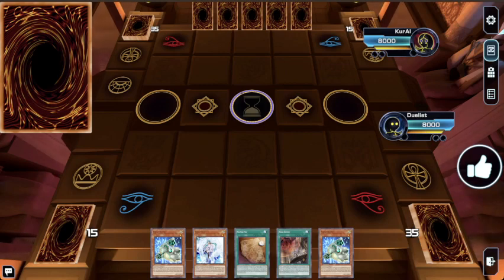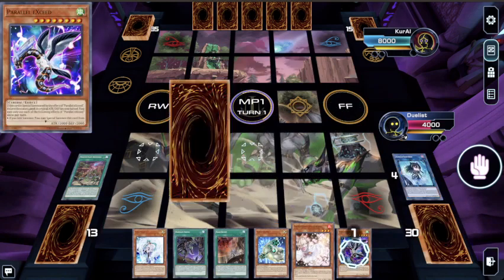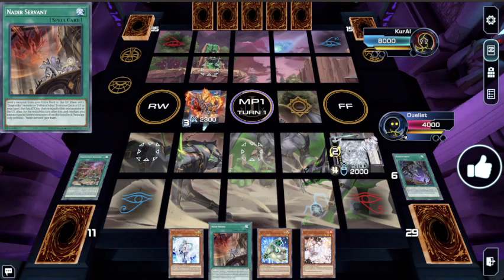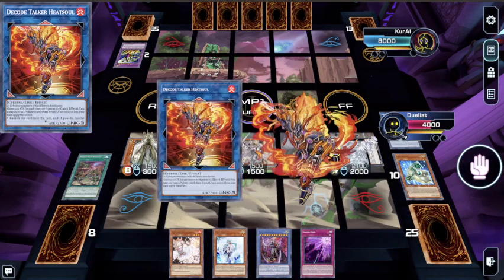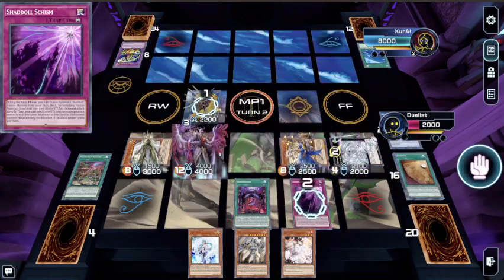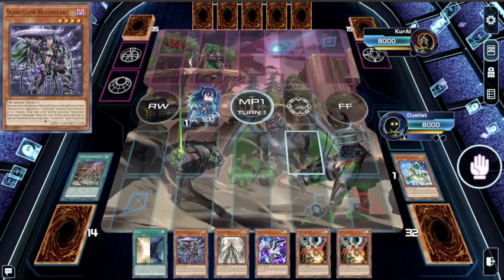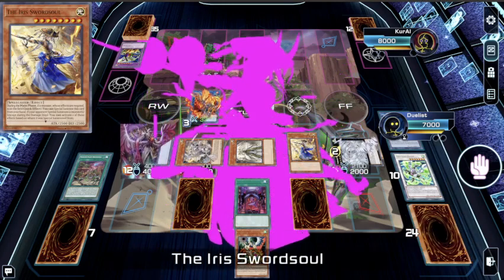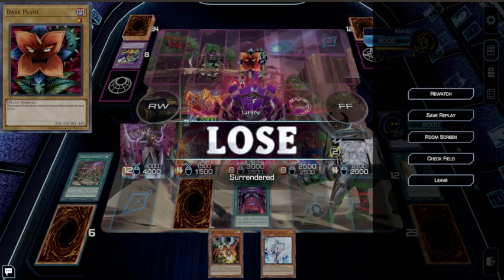Dogmatika Shaddoll (Ft. Formud Skipper Engine) - IDS Hold the Invoked | Yu-Gi-Oh! 2023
As great as it feels to normal summon Aleister the Invoker, link into Salamangreat Almiraj, link into Secure Gardna, activate Invocation into invoked Mechaba I think its time to put it to rest.  A new condensed normal summon engine produces similar disruption as Invoked but gives way more advantage by including Heatsoul.  Formud skipper is a really cool card and I am excited I finally found a home for it.